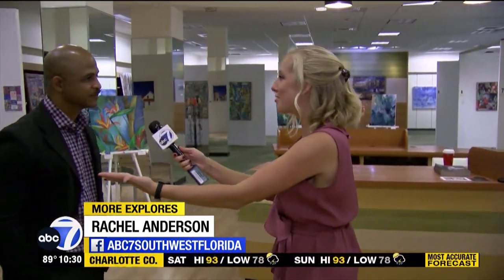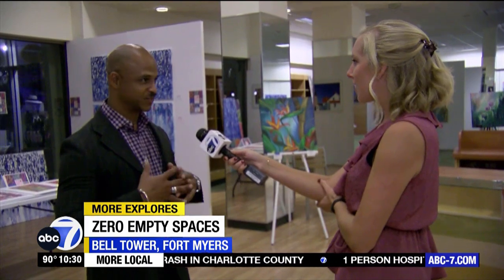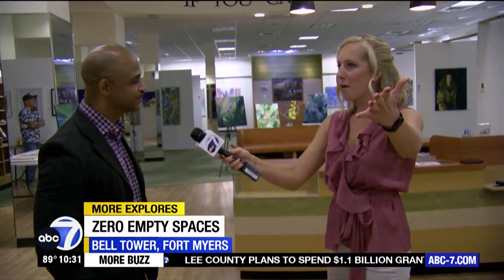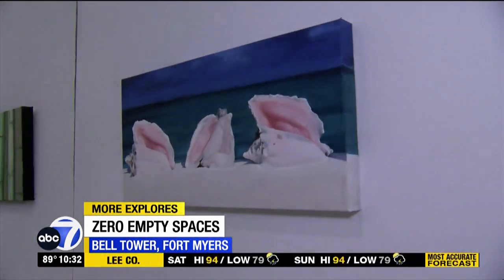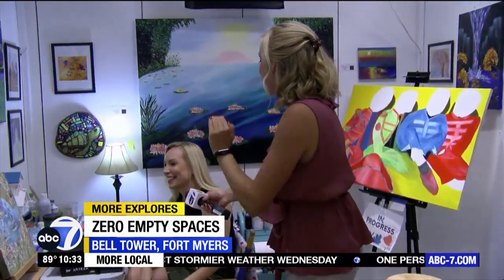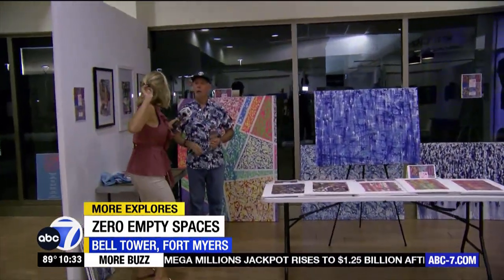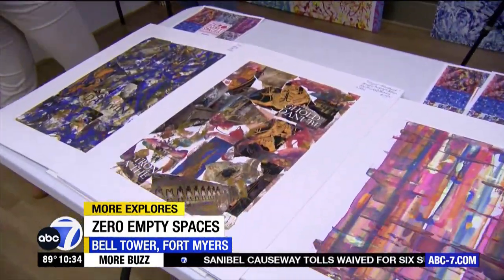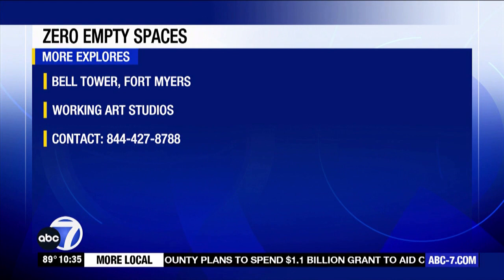More Explores Zero Empty Spaces